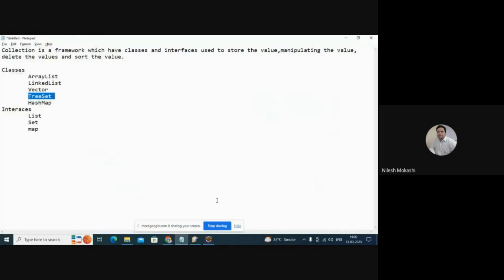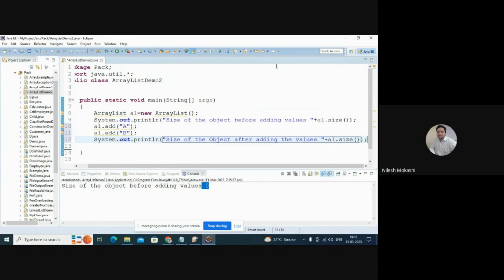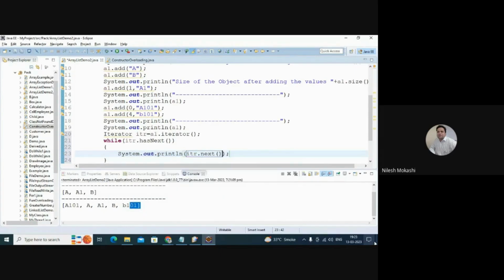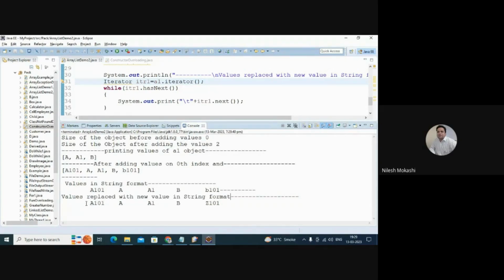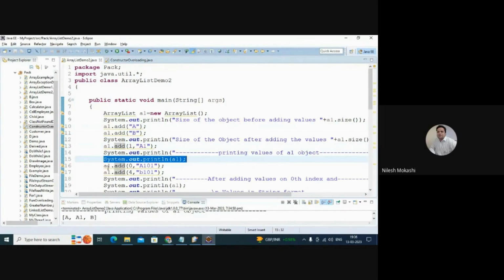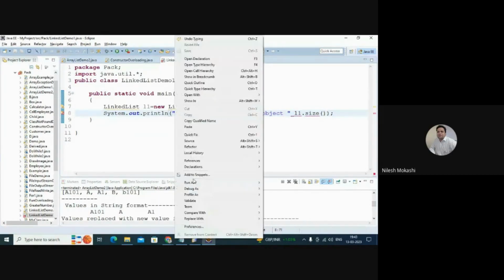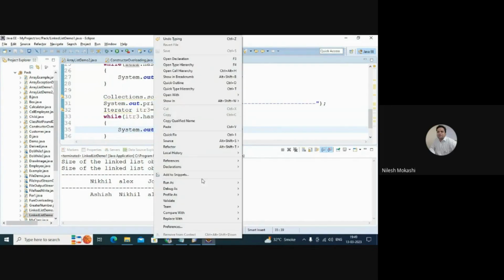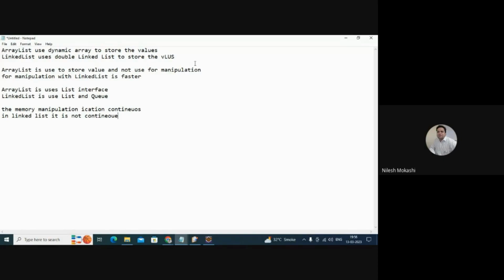JAVA Development Bootcamp Day-2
Hey guys, In this video, we're going to learn about the Collection framework in JAVA.

3 BACK END DEVELOPMENT
4 JAVA DEVELOPMENT
5 ETHICAL HACKING

The information on this Fastfindfirm YouTube Channel and the resources available are for educational and informational purposes only.